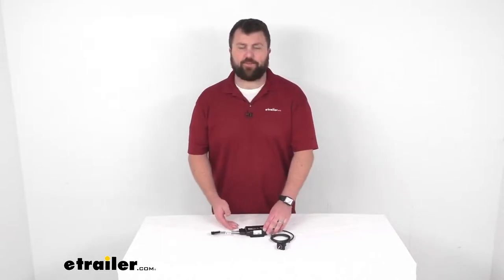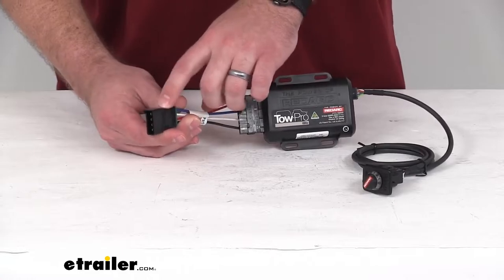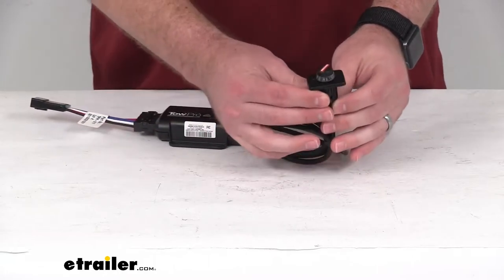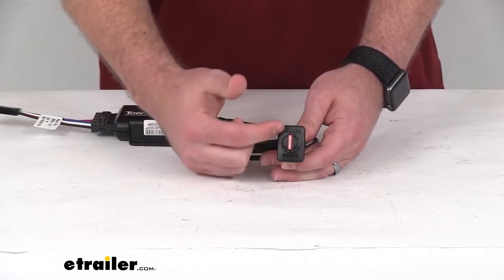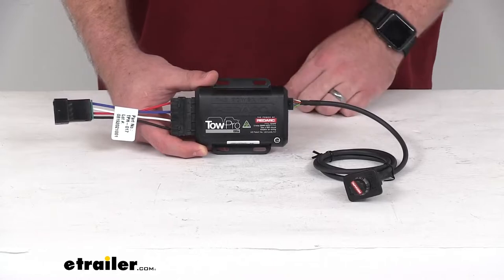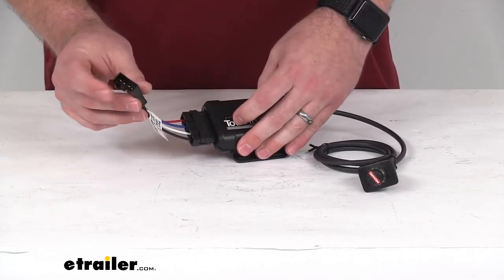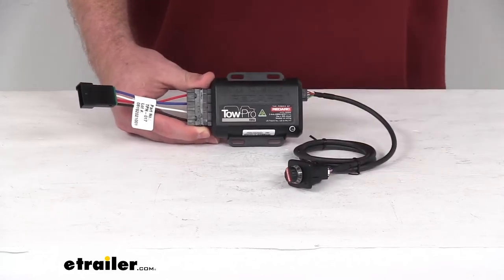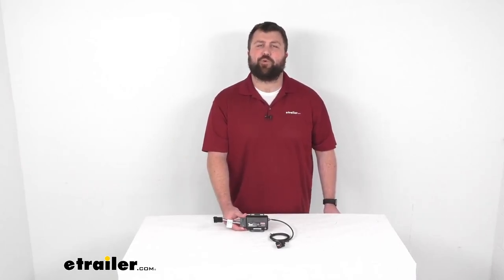etrailer | In-Depth Review of the Redarc Tow-Pro Elite Brake Controller for Tekonsha Harness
Hi there, I'm Michael with etrailer.com. Today, we're gonna take a quick look at this Redarc Tow Pro Elite brake controller for your Tekonsha wiring. So this is going to activate your trailer's brakes in proportion to your vehicle's braking action. It's going to automatically address your trailer's braking based on deceleration of your tow vehicle. It is going to activate immediately, so there's not gonna be a pause like you would get with your time-delayed brake controllers, so it is gonna be a really great option for you. This will allow you to very easily connect to a Tekonsha brake controller wiring harness using the included plug and play adapter here.

So very easy to get plugged right in place of your Tekonsha brake controller, if you're wanting to switch brands. So you won't have to worry about splicing into your vehicle's wiring or anything like that, just plug right into that Tekonsha wiring and it'll be ready to go. This is designed for trailers with up to three axles. It's designed for your electric or electric over hydraulic trailer brakes. So if that describes your setup, this will be a really great option for you.

This control knob is going to mount into your dash or other easily accessible area. It allows for fast and easy adjustment of your braking power with the turn of this dial here. It also allows you to switch between your proportional braking, which is more for like your everyday use, and your user-controlled mode, which is for like off-roading and other situations where you want more control over your trailer's braking activity. You can also activate the manual override without using your tow vehicle's brakes just by pressing the knob to activate that. And it is gonna have bright colored LEDs that indicate the settings and braking power so that you can tell where you're working with.

The main unit here is going to install out of sight, so it is gonna be a lot more convenient than some of your other bigger, bulkier controllers. This is gonna prevent you from having to experiencing banging your knee on a bulky controller. It's also going to reduce the interference with your airbags and other vehicle accessories. And it's going to prevent you from having to try and reach a difficult-to-reach override lever or an impossible-to-read screen. And so having this tucked away behind your dash and just having this knob is gonna be very convenient to use and control.

This does use a 3-axis accelerometer that is going to measure your deceleration in all directions for precise braking and a nice smooth uniform stopping action. This can be mounted at any angle, and it's still going to accurately sense the deceleration of your vehicle. So very easy to get this all put in place, especially for those of you who already have the Tekonsha brake controller wiring already installed in your vehicle. If you don't have that Tekonsha wiring, we do have a kit that does not feature this plug here so it will wire into your system. So this is specifically for those of you who have that Tekonsha wiring already, so that it's much easier for you to get that installed. This is going to meet or exceed the UNECE R21 and the FMVSS 201 regulations for sustainability and safety, so you can trust it is gonna do a good job for you and keep you safe. And it is made in Australia, so for those of you who are big fans of land down under, this is coming from Australia. So it is gonna do a really good job for you, give you that control right at the touch of a dial there so that you can set that power for your braking switch to that manual braking or your user-controlled mode if you're gonna be doing some off-roading and that sort of thing. So that completes our look for today.